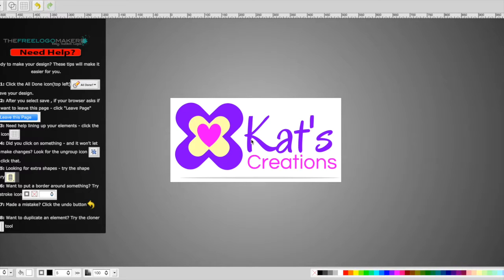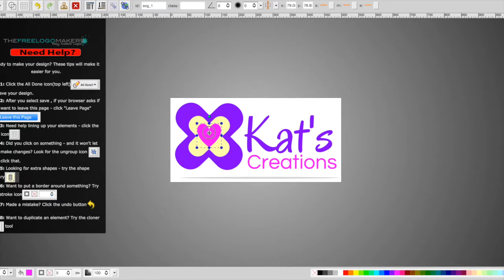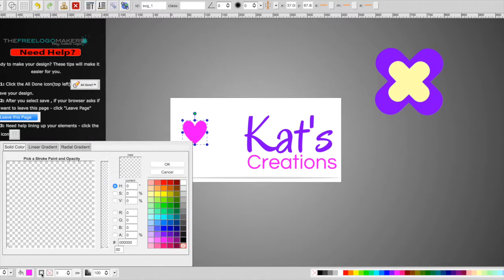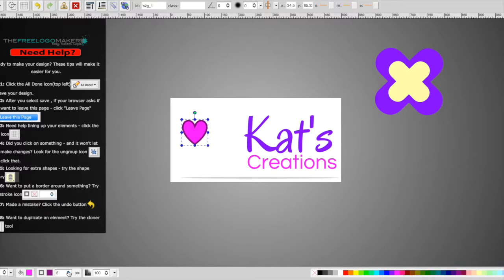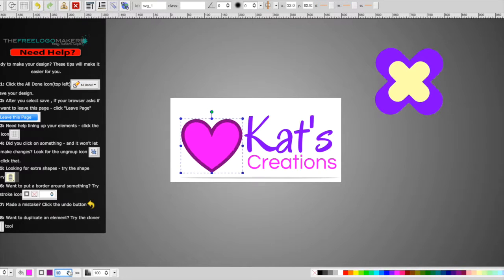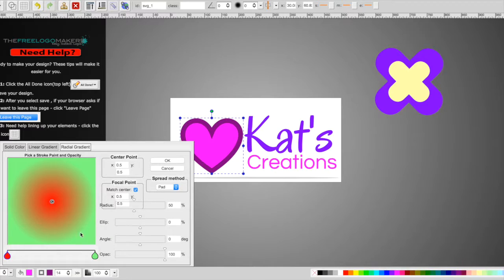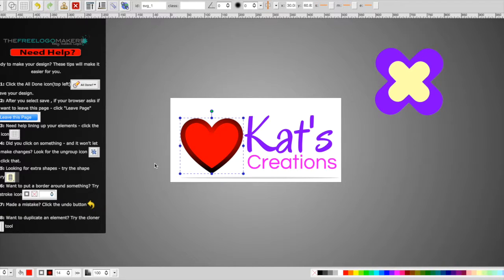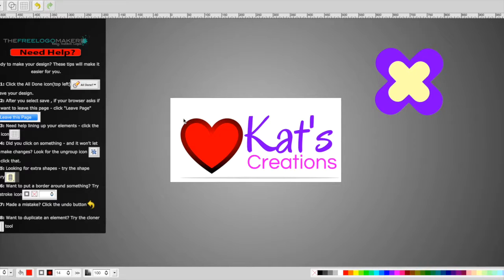How to create a stroke in your logo design at thefreelogomakers.com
This video tutorial shows you how to add a stroke special effect to any element in your logo design.